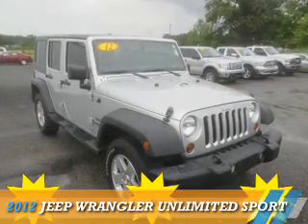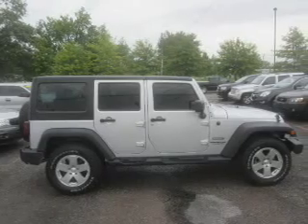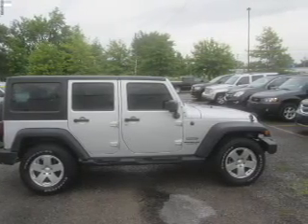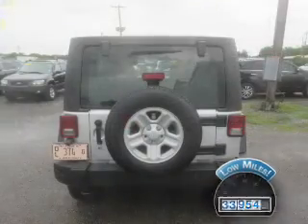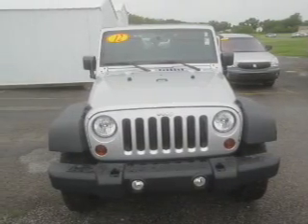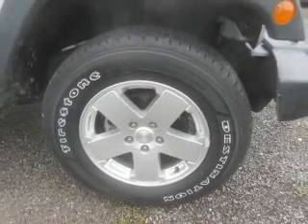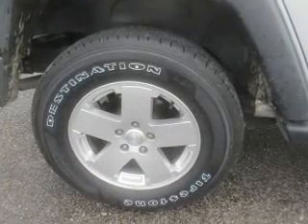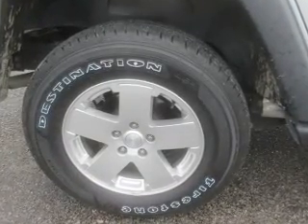2012 Jeep Wrangler Unlimited 14593G - Mt Carmel IL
Year: 2012
Make: Jeep
Model: Wrangler Unlimited
Trim: Sport
Engine: 3.6 liter 6 cylinder 4WD
Transmission: Automatic
Color: Silver
Mileage: 33954
Address:
1422 W 9th St
Mt Carmel, IL 62863
VIN:1C4BJWDG2CL206309